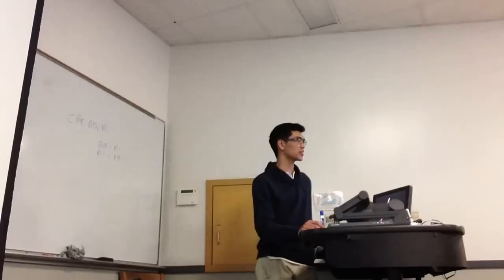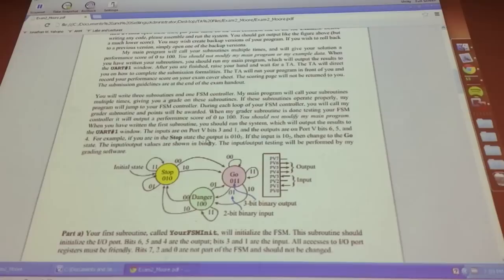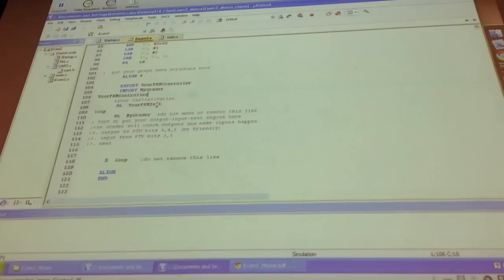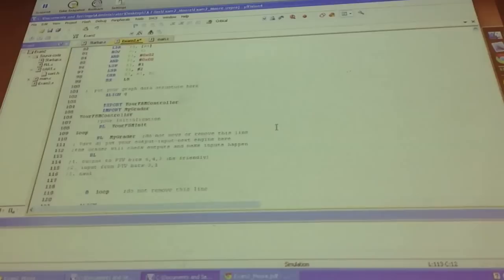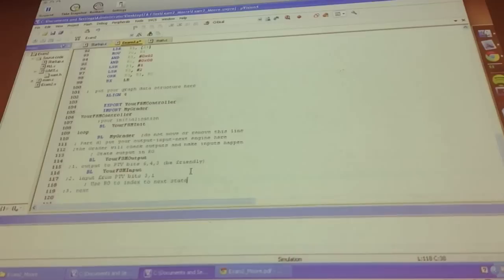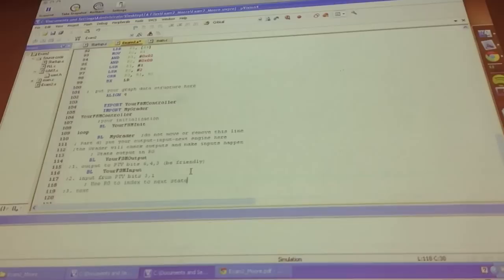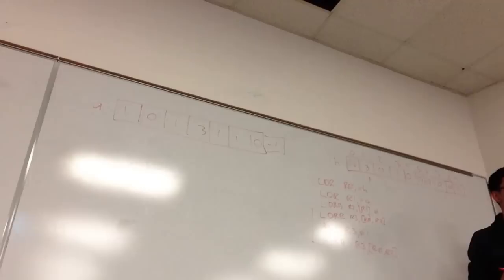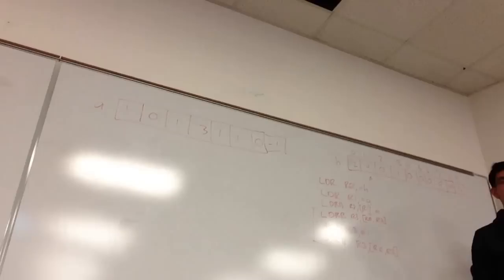EE319K Test 2 Review Part II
Nathan finishes up the review by finishing the practice test and answering questions.